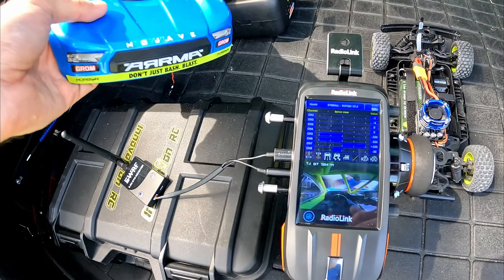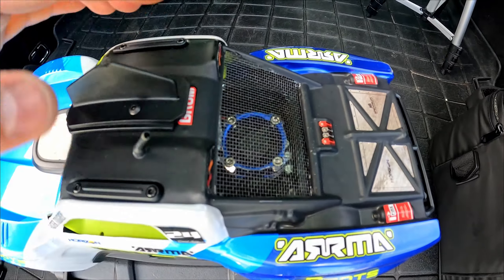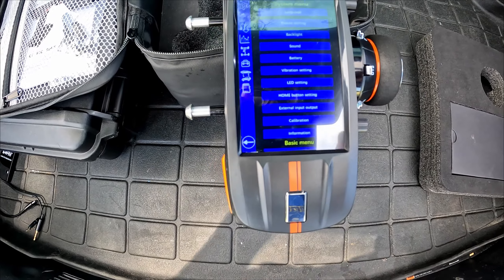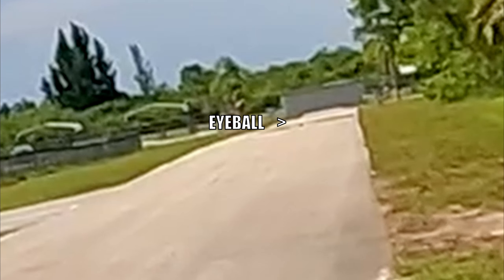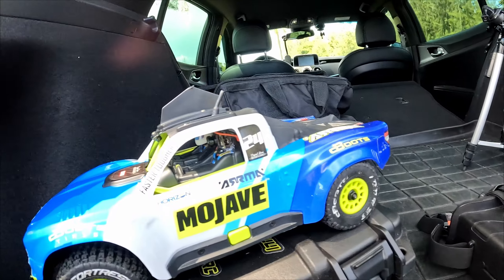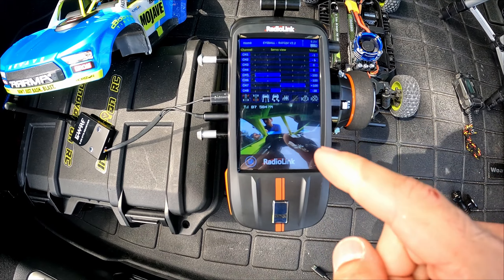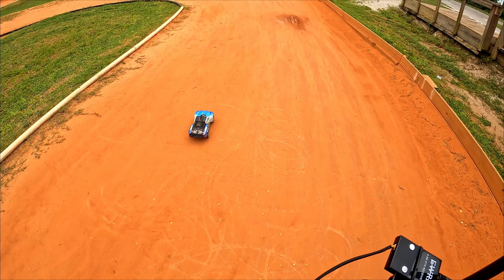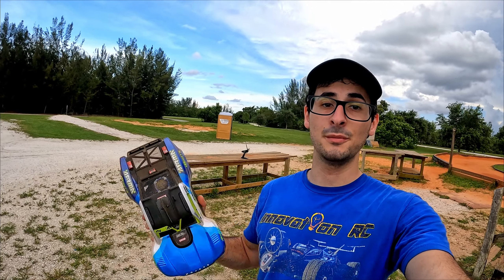FPV Arrma Mojave GROM RadioLink RC8X! SUPER COOL!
FPV in an Arrma MOJAVE GROM? YES PLEASE! Paired with an INSANE remote from @Radiolink_official the RC8X! Beautiful remote that will certainly be the last one I ever need in this RC Hobby!

RadioLink RC8X:
FPV Camera:
FPV Receiver:

* Innovation RC Edition BATTERIES by CNHL! *

Special thanks! 💯🎉

. RadioLink (RC8X)
. RcBoca
. Castle Creations